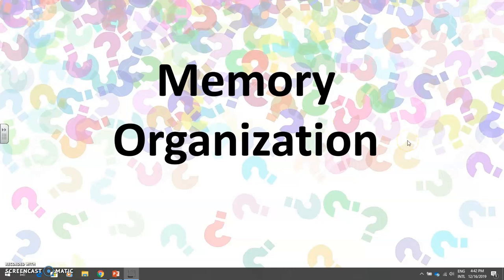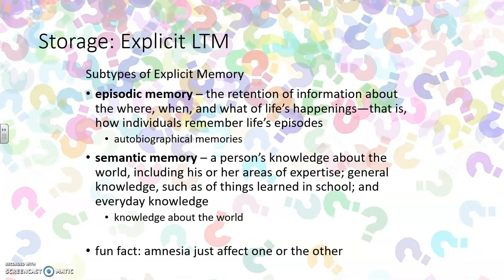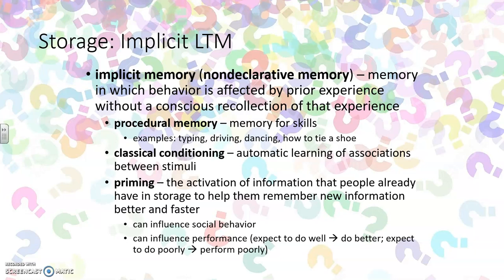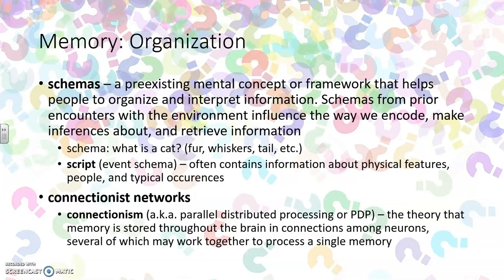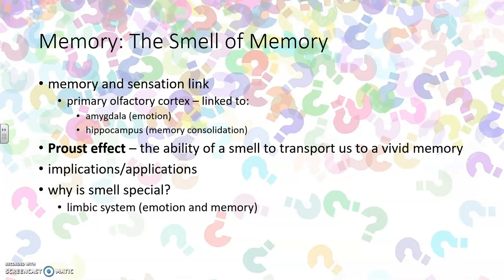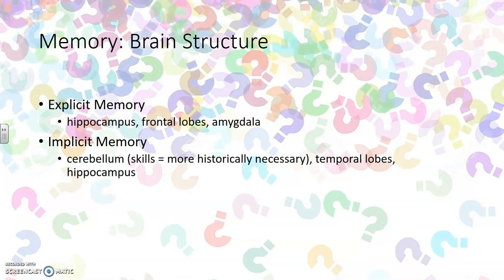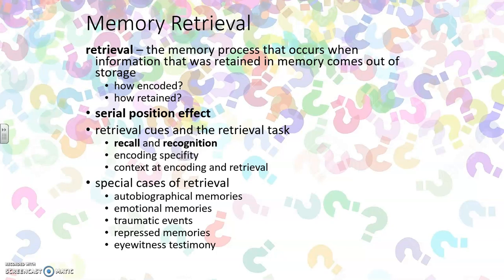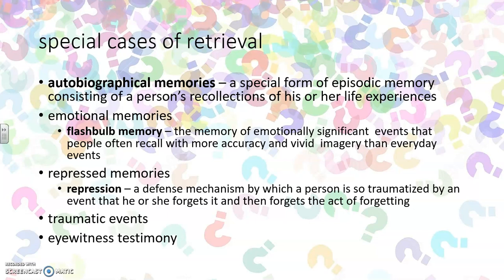Mrs. Bauer AP Psychology Unit 5 Part 4 Flipped Video Notes